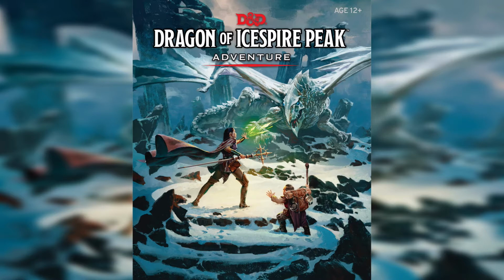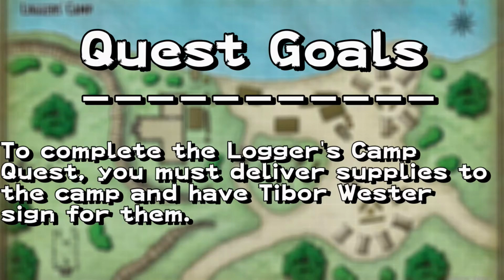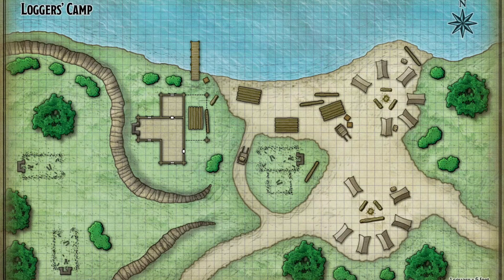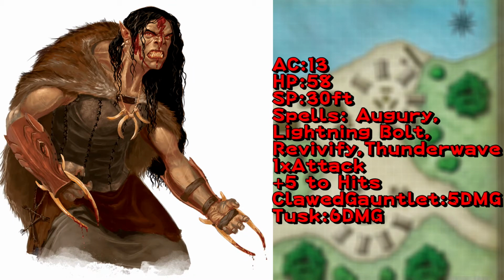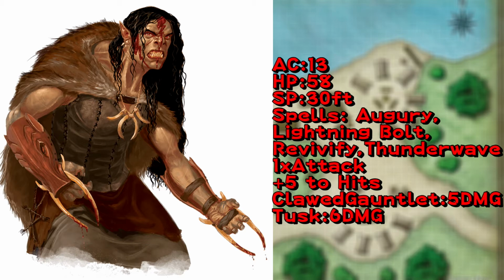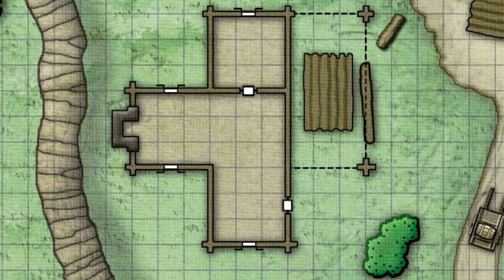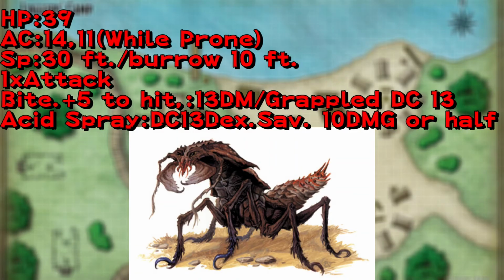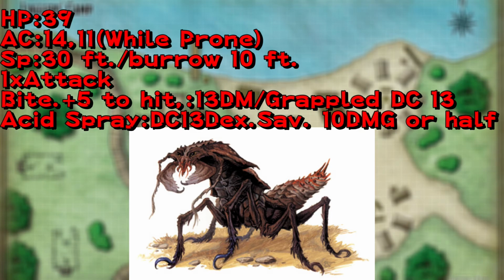Dragon of Icespire Peak Walkthrough Guide - Logger's Camp Quest DND Stories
Welcome to Dragon of Icespire Peak Walkthrough Guide -  Logger's Camp Quest DND Stories.
Today Ill be doing a full walkthrough of the logger's camp quest in dragon of icespire peak. Ill be covering all the monsters, and give you tips and tricks on how to  get threw the quest as easily as possible. I hope this guide helps you on your adventure :)